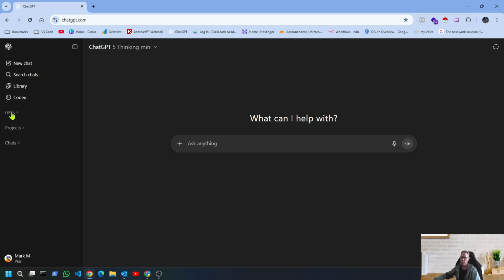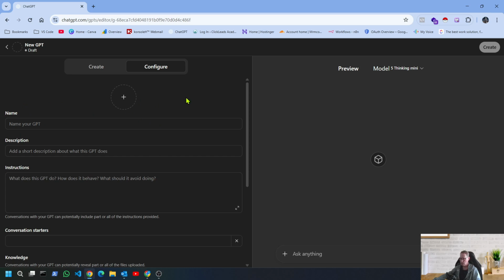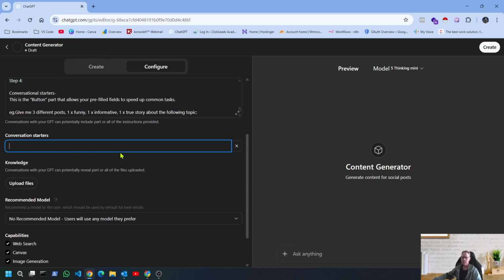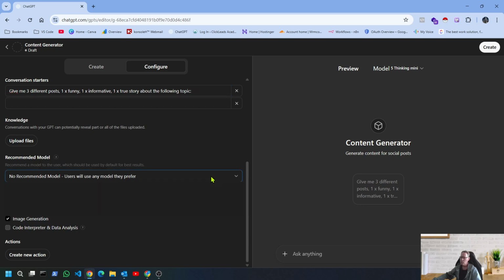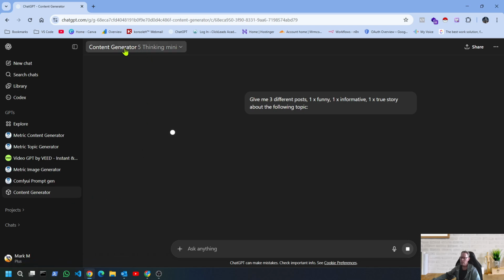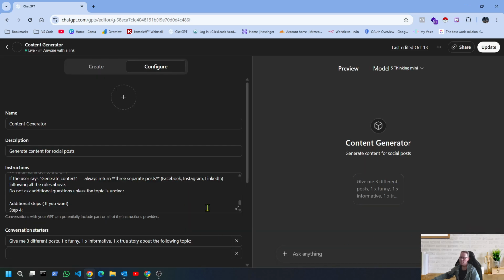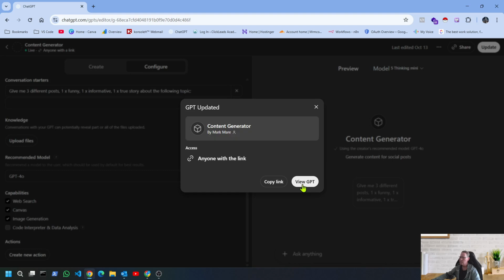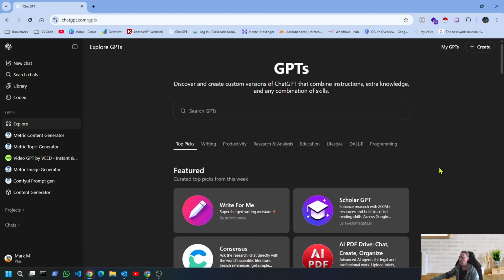Metrix Content GPT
Quick tutorial on creating custom GPT's. In this vid we create a custom GPT to generate social media content.